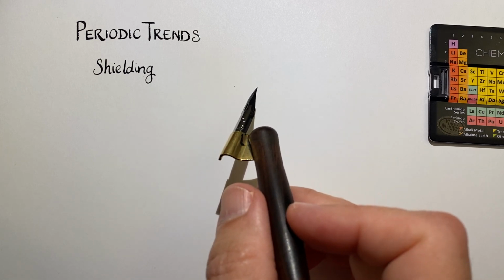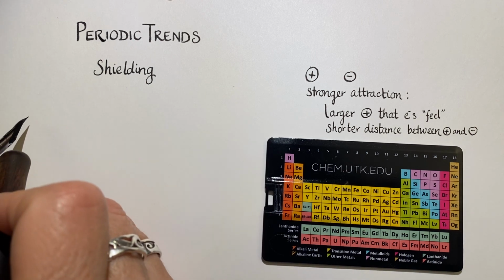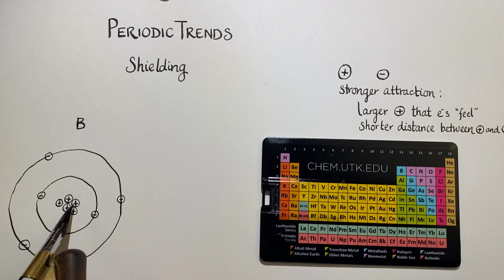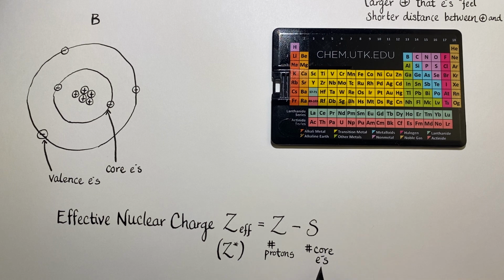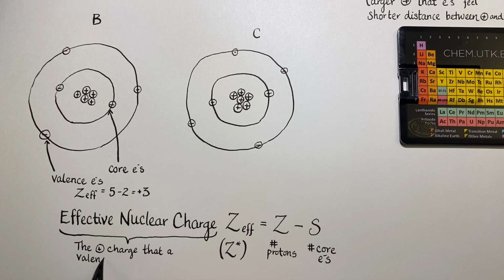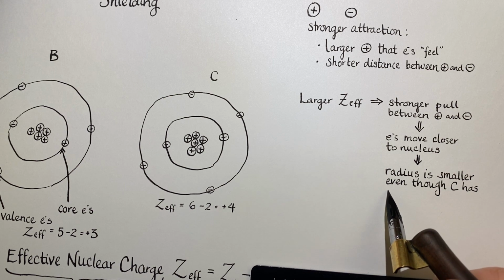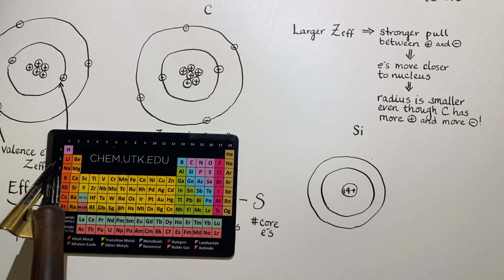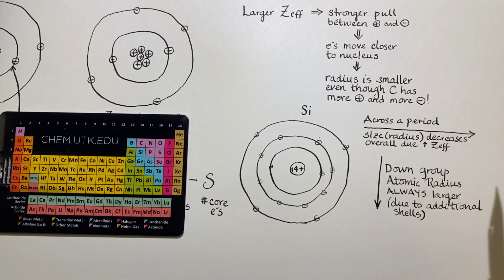[ASMR] Effective Nuclear Charge | Shielding | Atomic Radius | Periodic Trends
Feeling like you have to memorize Periodic Trends? You don’t! If you understand one concept – Effective Nuclear Charge (Zeff or Z*) – you can say goodbye to memorization. In this video I explain the important fundamental concepts of Shielding and Zeff so that you can move forward with confidence.

We also go over general atomic structure, core electrons, and valence electrons from a beginning chemistry point of view. (Those of you who want more detail comparing shielding and effective nuclear charge in specific orbitals – s, p, d, f – I’ll cover that in another video.)

Topics:
- Periodic Trends
- Atomic Radii
- Shielding
- Effective Nuclear Charge
- Electrostatic Forces
- Coulombic attraction
- Atomic Structure (Bohr Model)
- Protons and Electrons
- Core electrons
- Valence electrons
- Zeff Z* Examples

More about this video:
- Chemistry problems
- Chemistry examples
- Chemistry Tutor
- General Chemistry
- Chemistry Basics